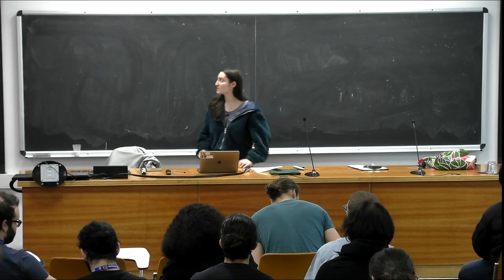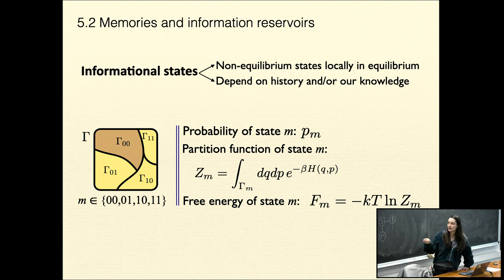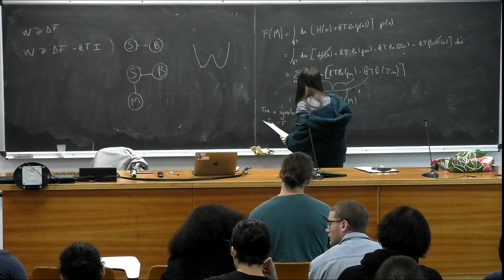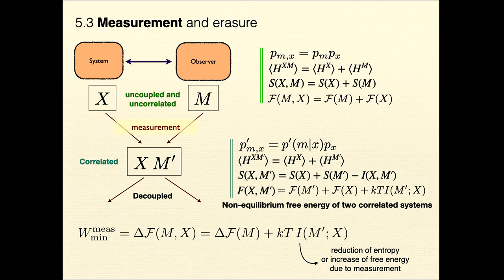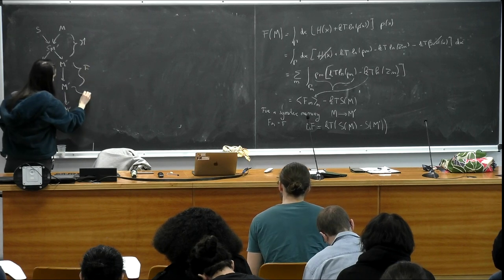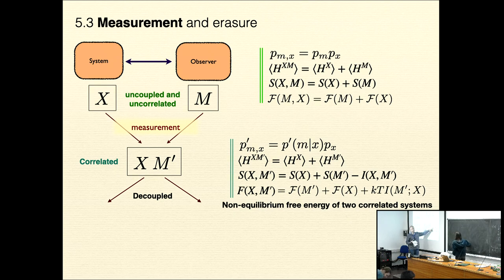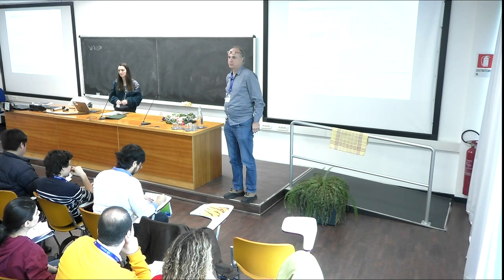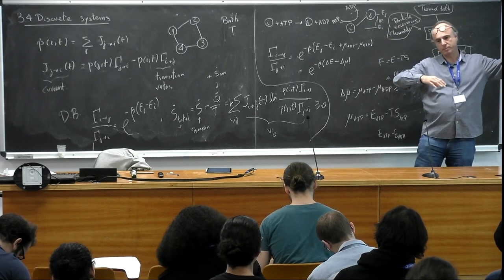Thermodynamics of information